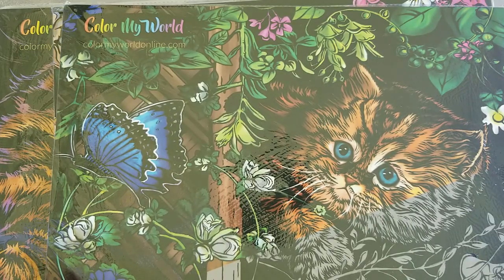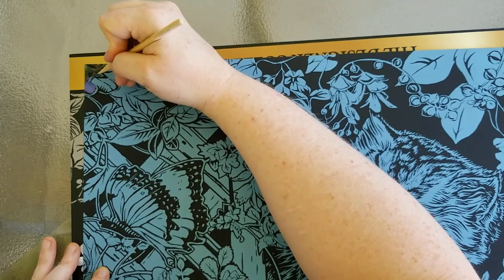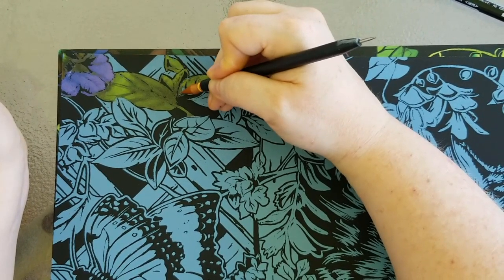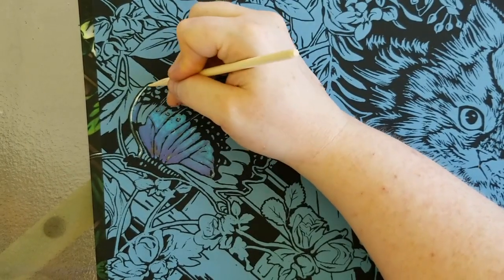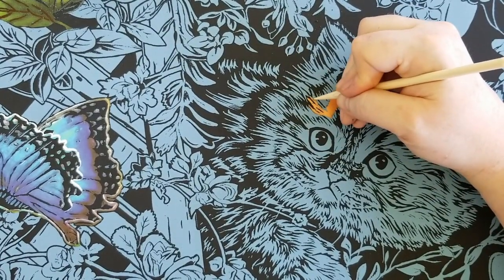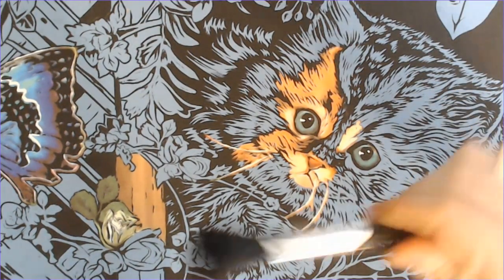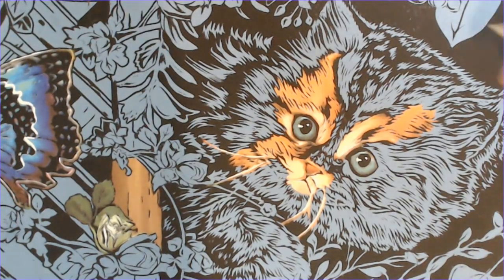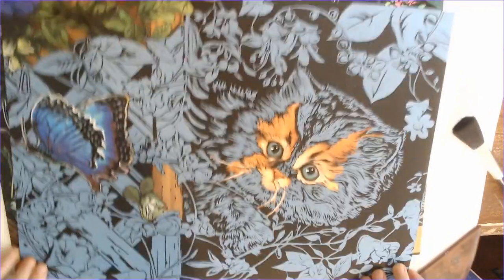New Craft Review! Scratch Craftology Cat Scratch Art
Not quite Wednesday. Happy Tuesday! Final thoughts and review summarized below!

OVERALL THOUGHTS
I was a little iffy about it at first, but the more practice I got, the more I enjoyed it. I love the colors and the simplicity of it when I want something to work on without getting out a lot of supplies. It arrived in great condition, in a reasonable amount of time (11 business days from China), and works as expected! This will become a part of my crafting options. The price for one painting is high in my opinion, but I bought a bundle of 3 for $50.

I like this company and would buy from them again. However, as with any product, I would recommend you cross-check what you are buying with Amazon. I did find some scratch paintings on Amazon for a cheaper price and faster/cheaper shipping (Prime) that look to be the same thing. BUT I did not find the specific pictures I'm reviewing here. So just a heads up.

(All items covered in this review were purchased by me. I was not asked to review these nor did I receive any items for free.)

BASIC INFO
- Main office in Australia
- Manufactures and ships out of China
- Note shipping may take a little longer depending on where you live and current mail delays
- They sell paintings sized 16" X 11", A4, and ALSO postcards!

PROS
- Beautiful colors and cute pictures.
- Wide variety of painting types.
- Simple and works as expected. You just grab the stylus and scratch off the blue gray part of the picture to reveal the colors underneath.
- You receive a basic stylus scratch tool with your picture. No need to buy additional supplies!
- Really fast customer service response.

CONS
- Messy. I'd use an open space like a table that's easy to clean up afterwards.
- Scratch Painting 4-Piece Tool Kit and Invisible Repair Pen (accessory kit) - it's OK but overpriced in my opinion. I'd like a bigger brush and the repair pen is basically a marker. I also wasn't impressed with the other tools except for the ultra fine metal point.
- It's hard for me not to scratch off the extremely fine line detail. That can leave some things, like leaves, looking a bit off.
- Their tracking tool for shipments did not work well for me. I had to reach out to customer support after 7 business days as the location on the tracker had not changed at all during that time.
- They will send you a LOT of emails. Great if you want discounts, but just be aware.